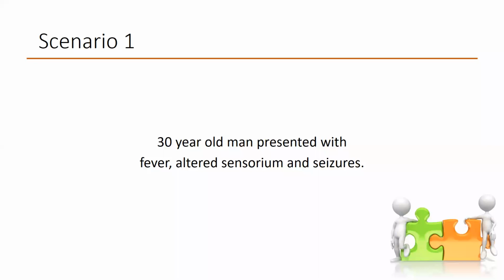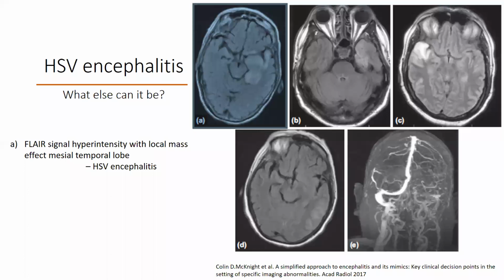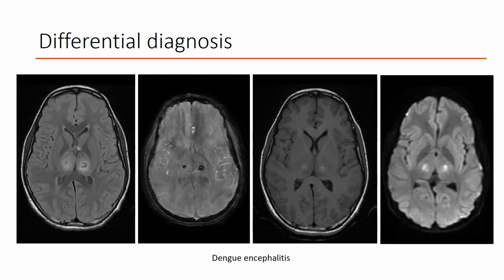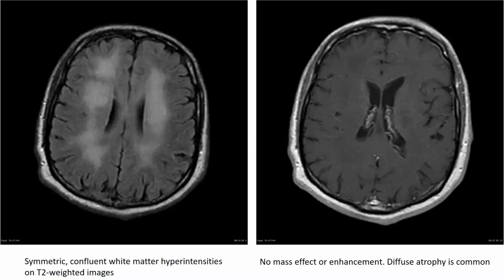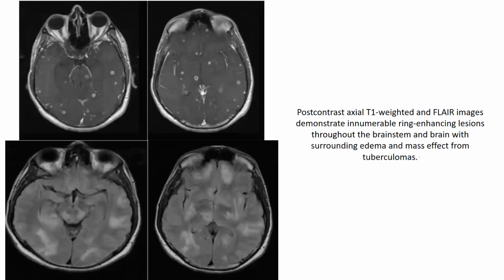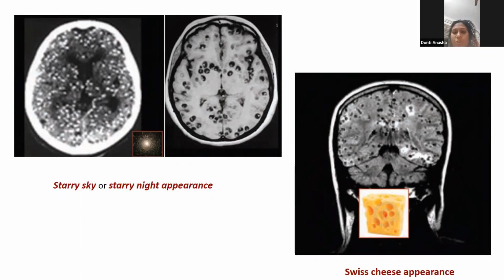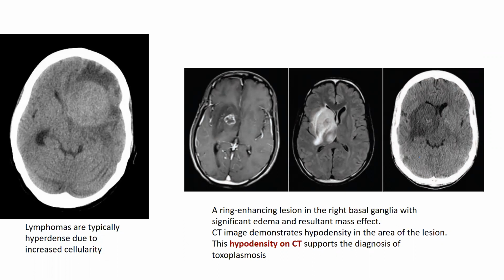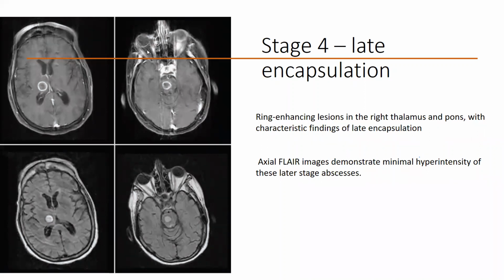BBC-14 II Dr Kurian Thomas II Neuroradiology-4 II Neuroinfections II BrainBeesConcepts